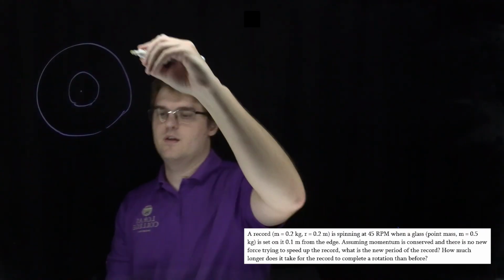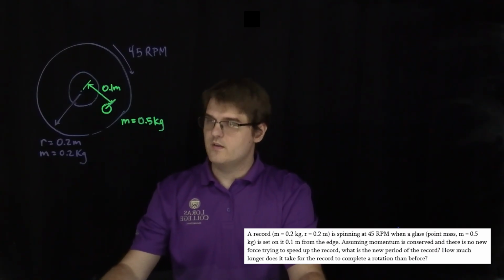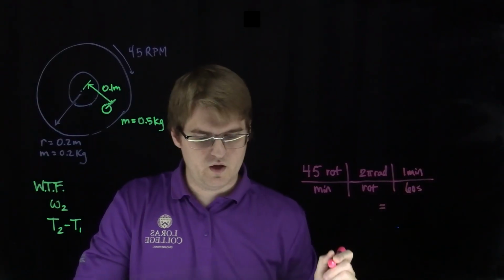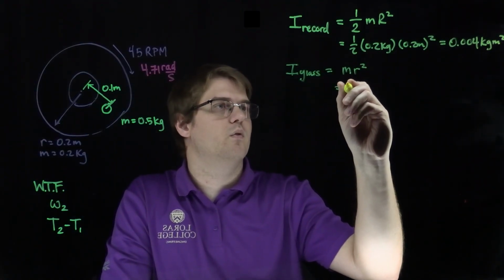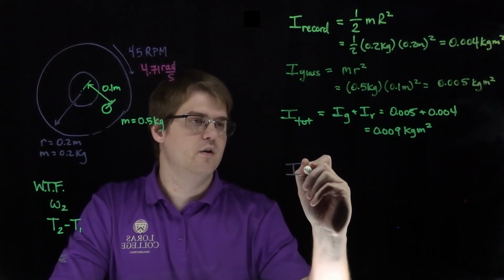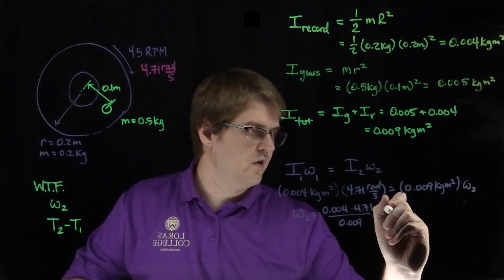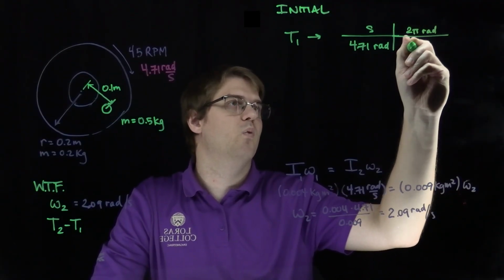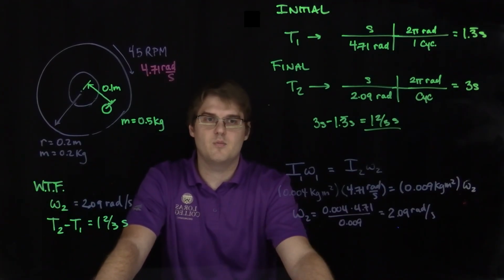Conservation of Rotational Momentum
Non-Calculus Based Physics Example Problem: A record (m = 0.2 kg, r = 0.2 m) is spinning at 45 RPM when a glass (point mass, m = 0.5 kg) is set on it 0.1 m from the edge. Assuming momentum is conserved and there is no new force trying to speed up the record, what is the new period of the record? How much longer does it take for the record to complete a rotation than before?